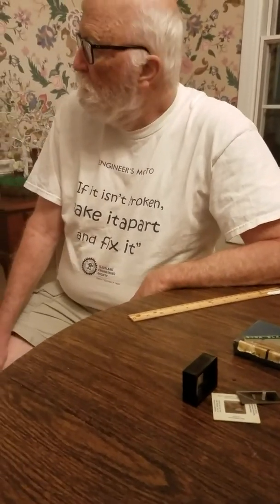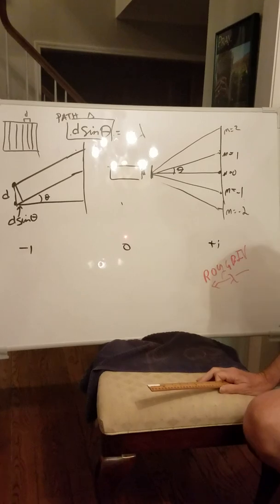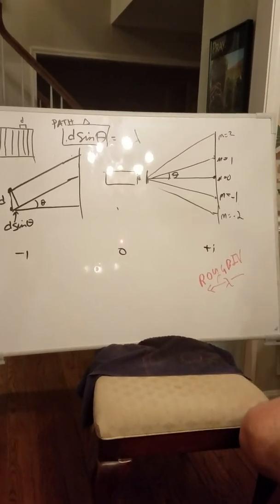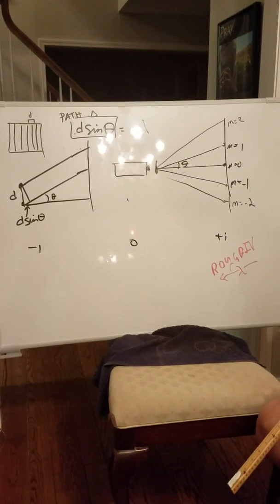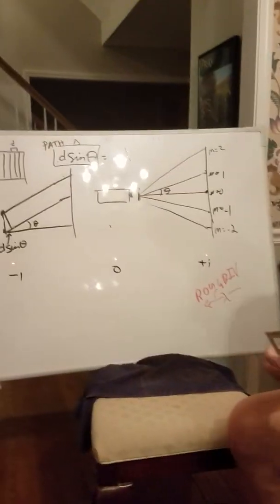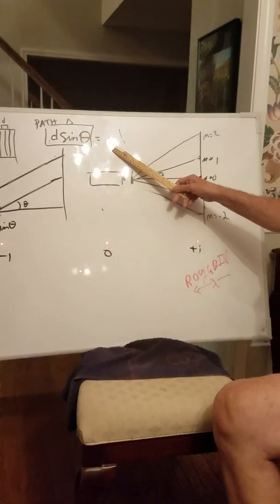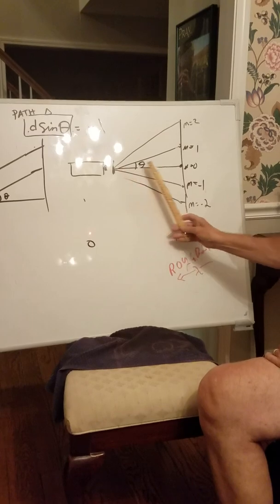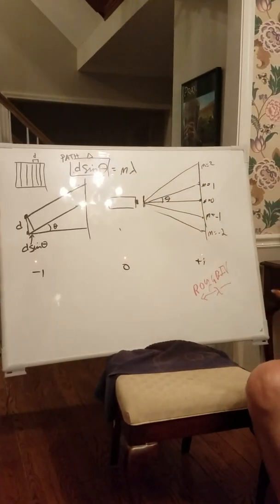InterferenceLab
He Ne laser with diffraction grating. Blooper version